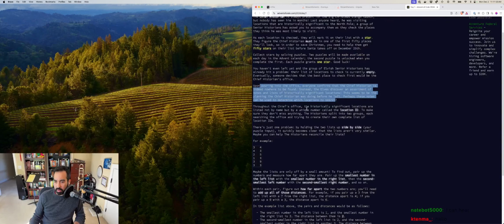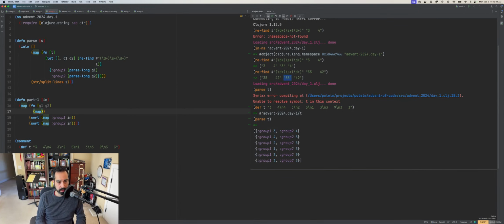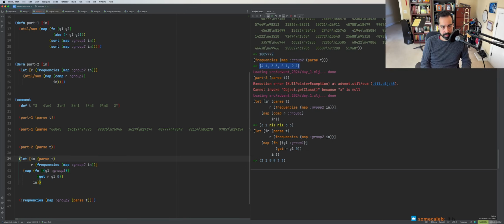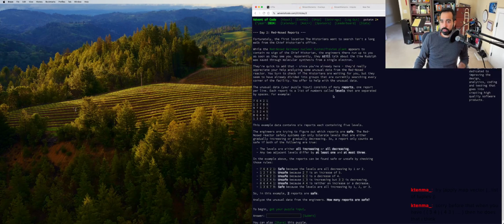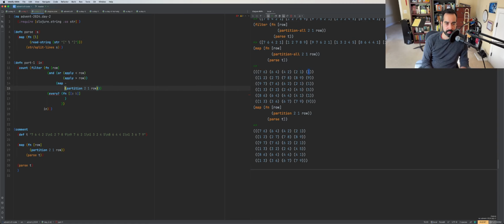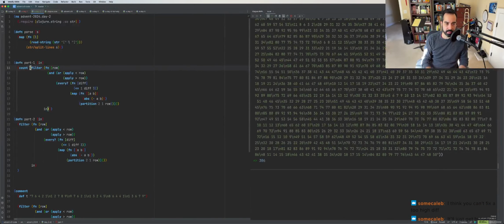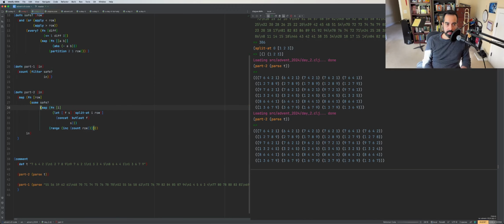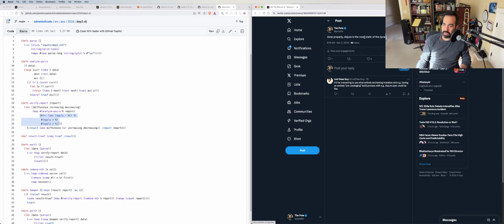Clojure Advent of Code 2024! Days 1 and 2